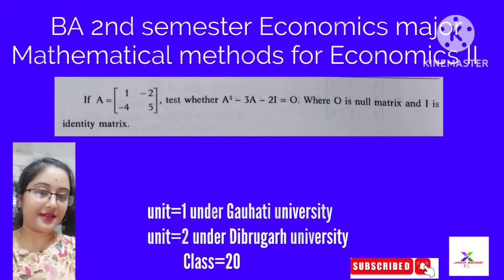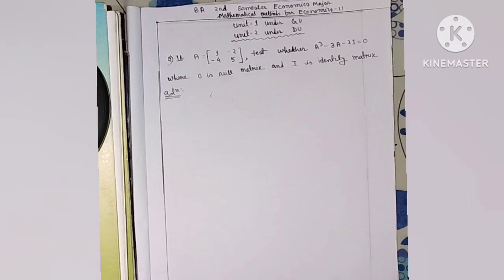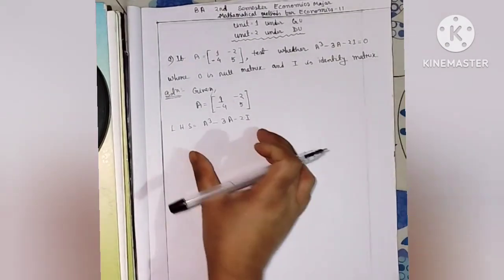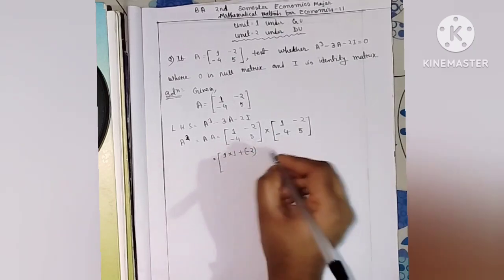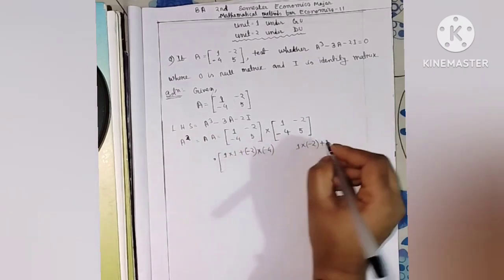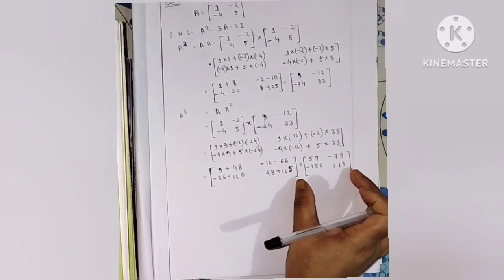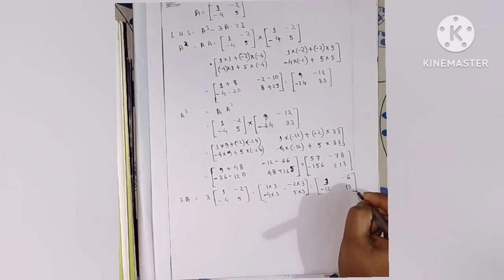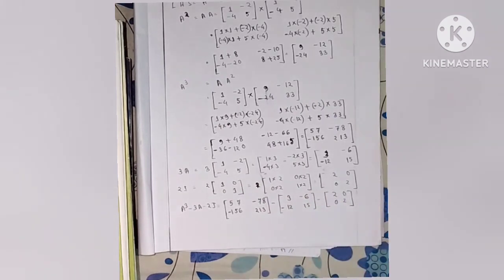2nd semester Economics major mathematical methods for Economics II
matrix multiplication & substraction
dibrugarh_university unit 2
gauhati_university unit 1